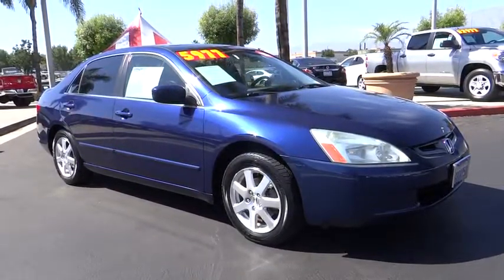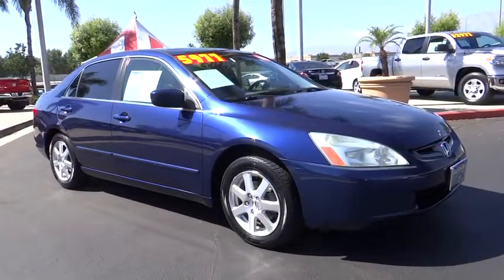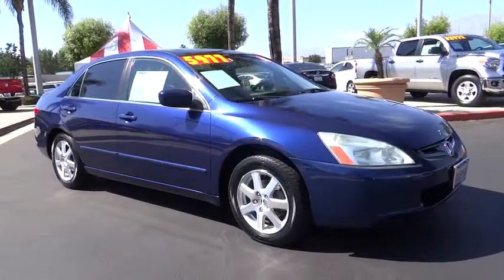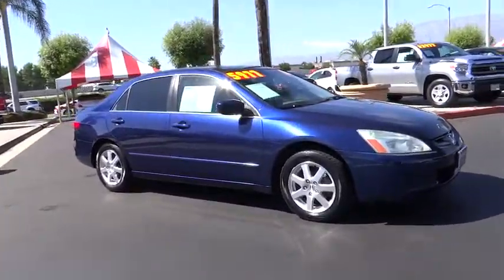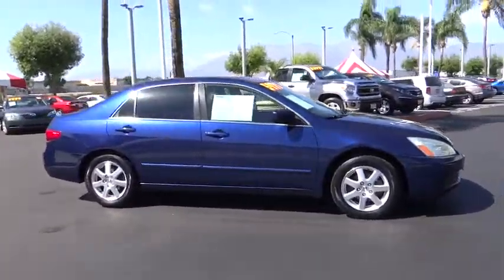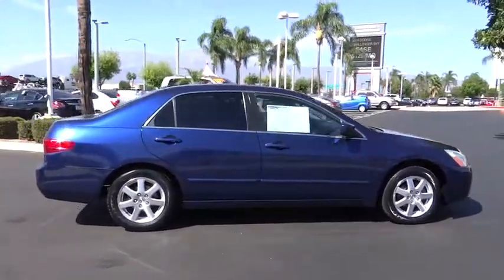2005 Honda Accord used, Ontario, Corona, Riverside, Chino, Upland, Fontana, CA 2072790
2005 Honda Accord

Crown Toyota
1201 Kettering Drive